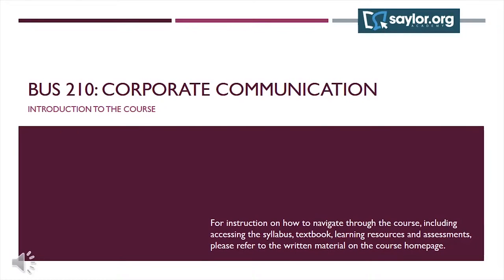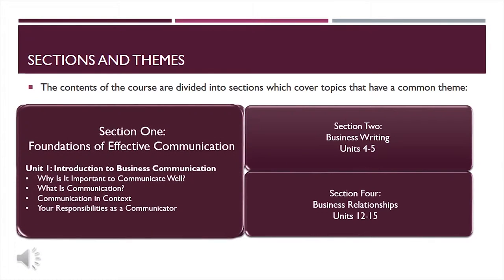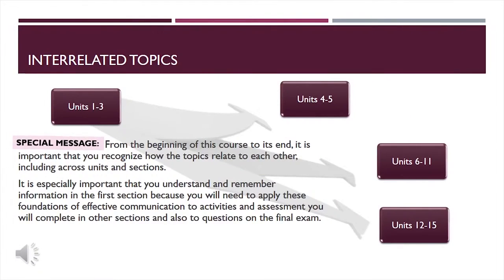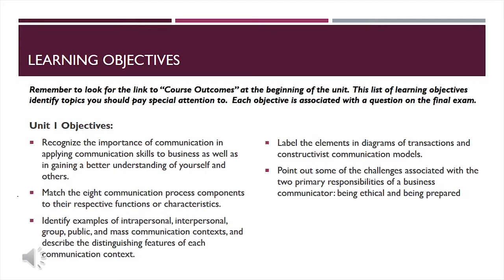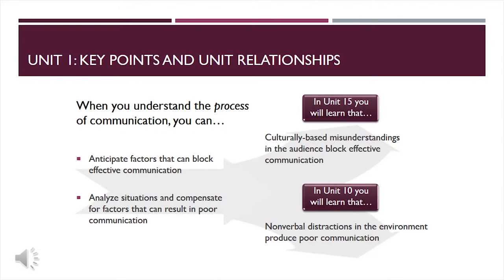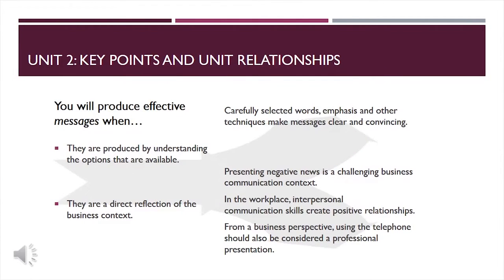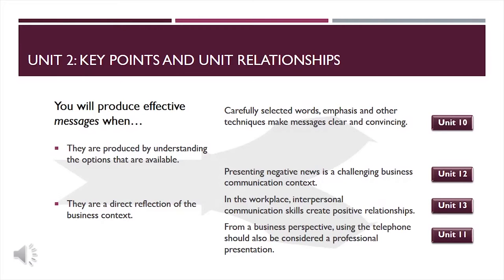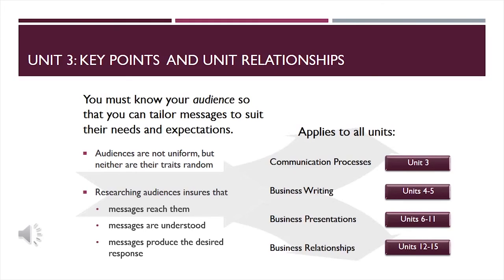Introduction to Saylor Academy's Corporate Communication Course